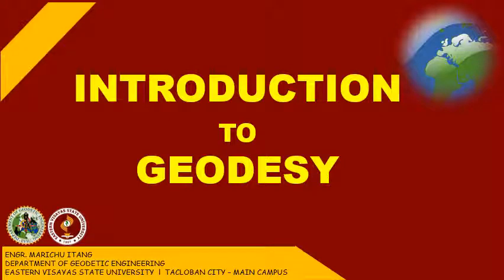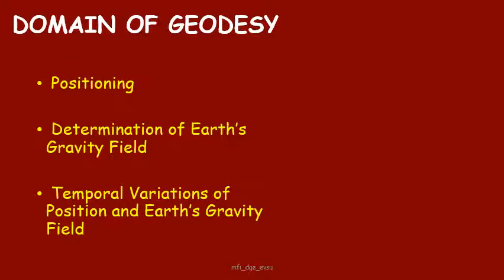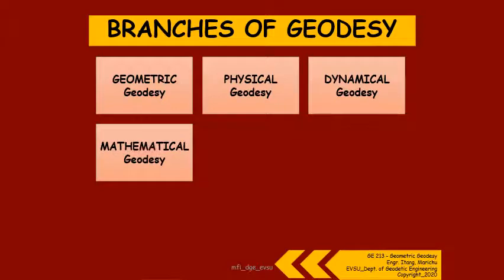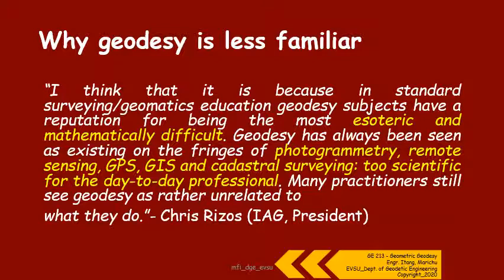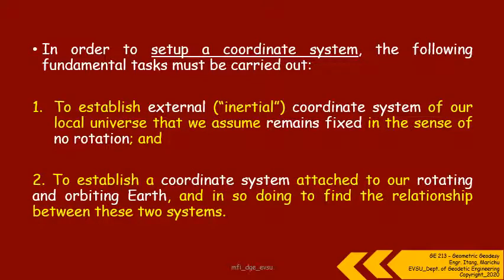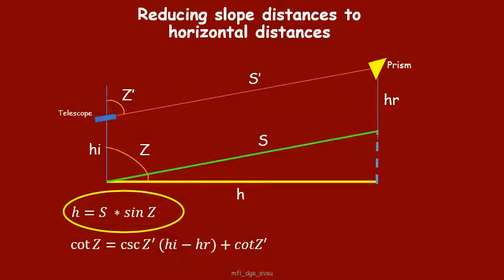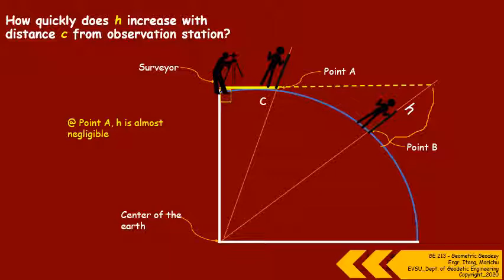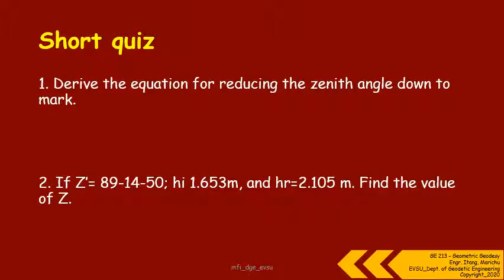CHAPTER 1- Introduction to Geodesy Part II